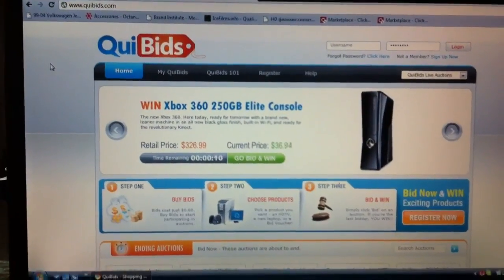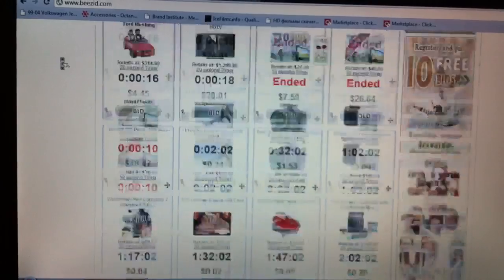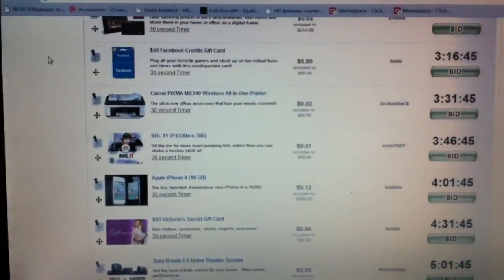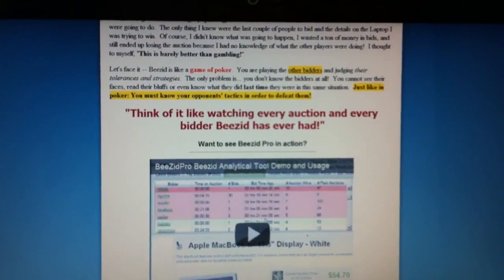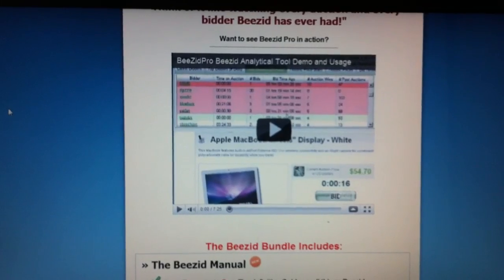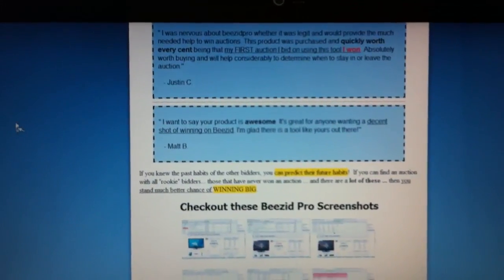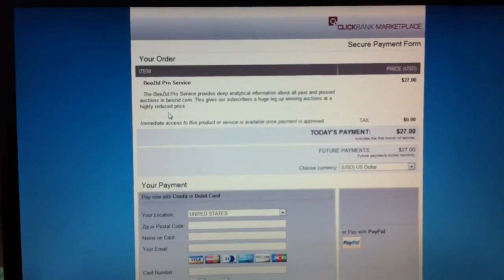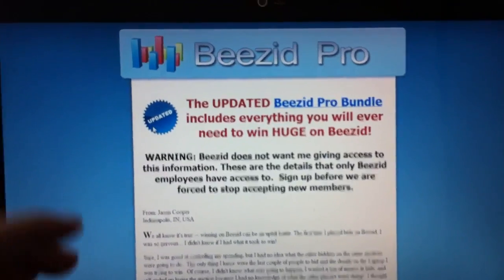Beezid.com 100% WIN pro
Have any questions, please let me know!! Thank You.